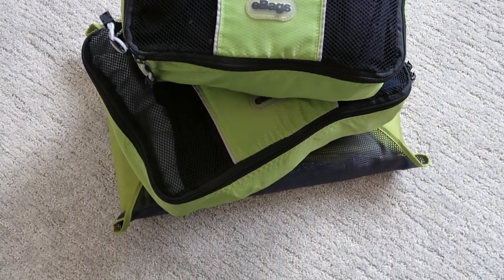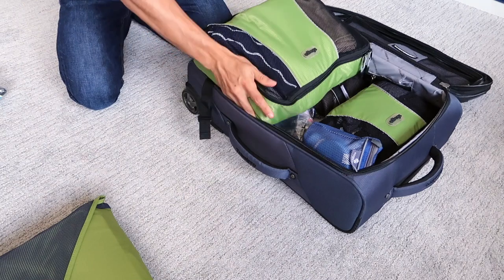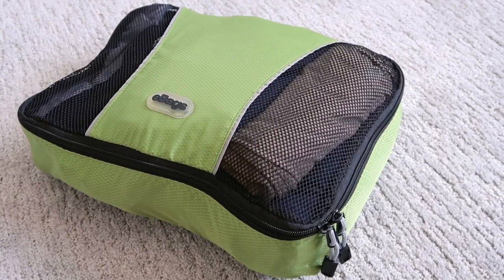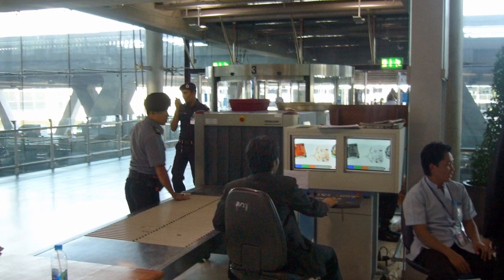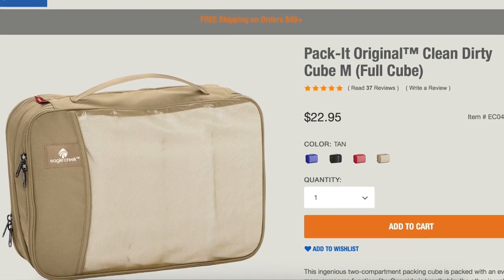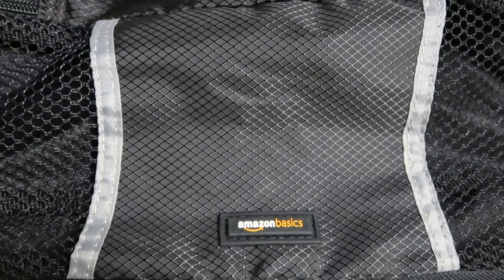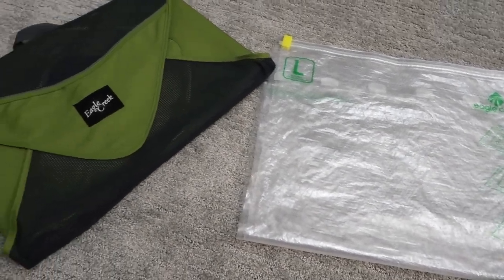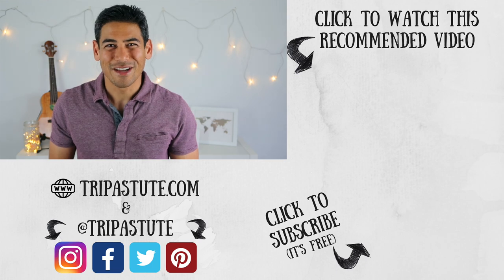Packing Cubes | Take Your Travel Packing to the Next Level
Looking for an easy way to pack more efficiently? Then look no further than packing cubes. These inexpensive bags help you to not only organize your packing, but allow you to maximize the space of your suitcase or backpack.
In this video, we explore how to use packing cubes and why they are one of the best tools / gifts for travelers.
- eBags 6-Piece Value Set ⇨
- AmazonBasics 4-Piece Set ⇨
- Travelwise 5-Piece Set ⇨
- Eagle Creek Pack-It Clean Dirty Cube (Medium) ⇨
- Eagle Creek Pack-It Shoe Sac ⇨
- Eagle Creek Pack-It Garment Folder (Medium) ⇨
ADVERTISER DISCLOSURE:
PHOTO CREDITS:
- "Baggage screening monitoring at Bangkok Suvarnabhumi Airport” by User:Mattes - Own work, Public Domain,